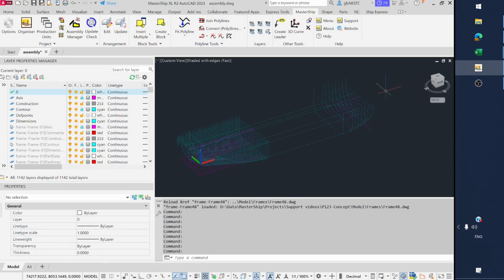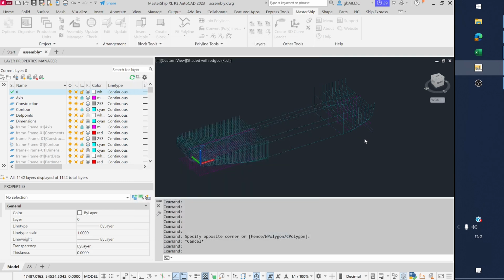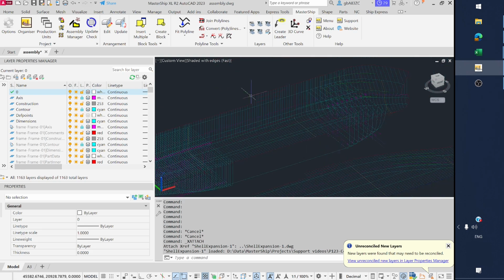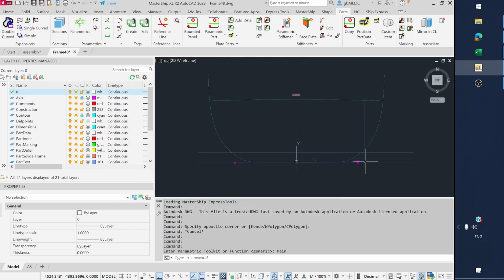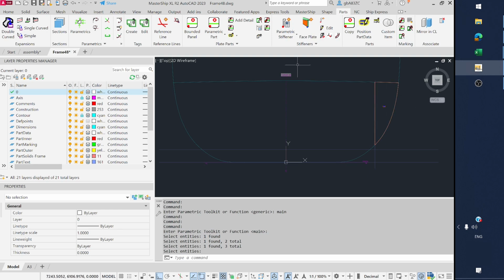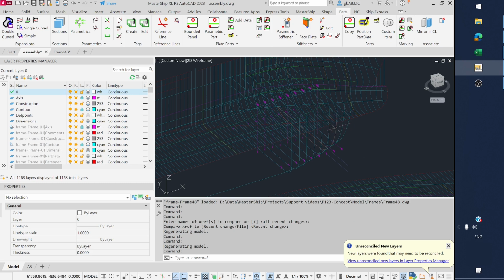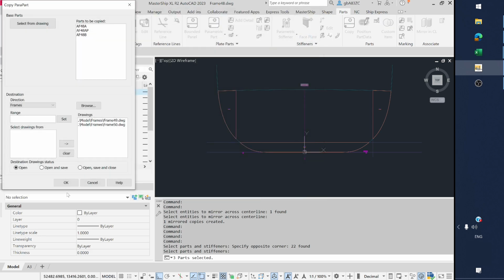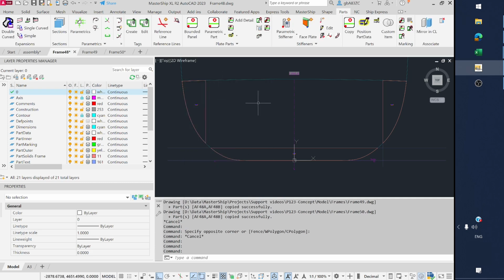Defining basic construction in the sectional drawings